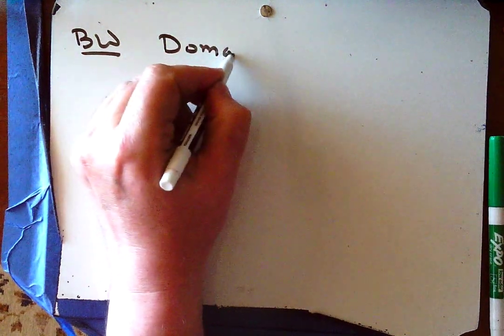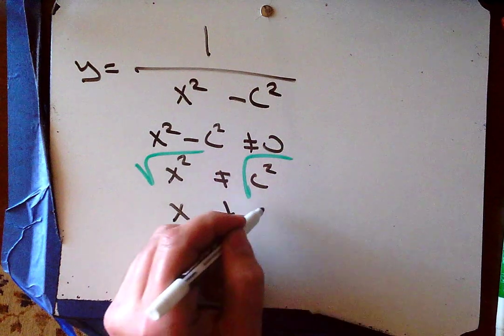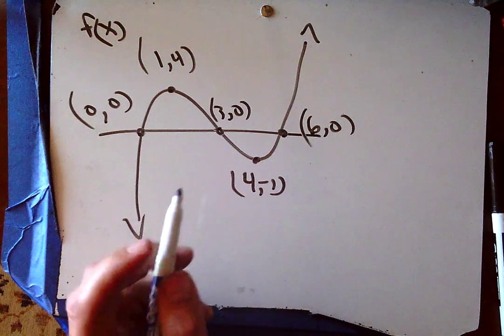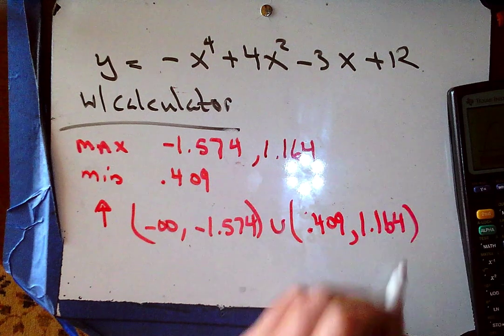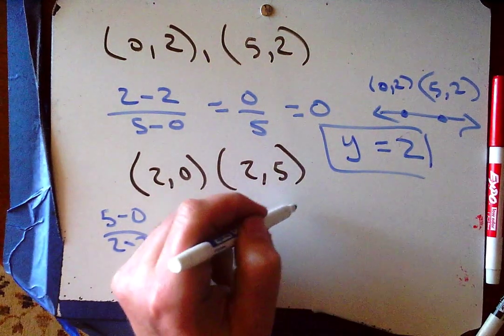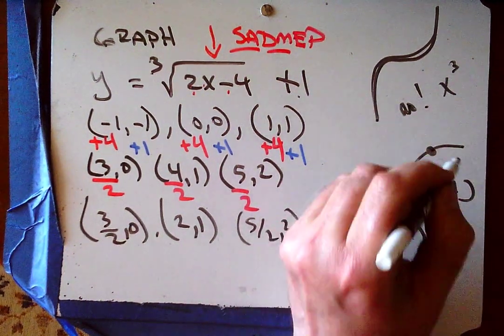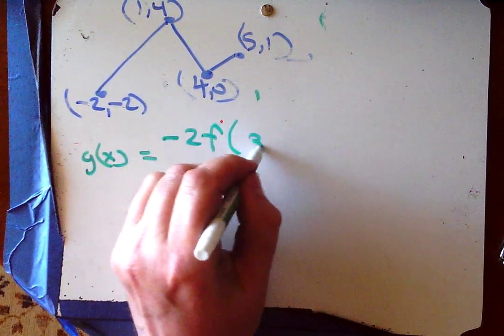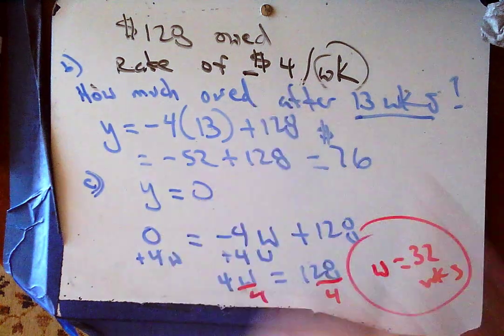Graphing Basics assign 11 review day